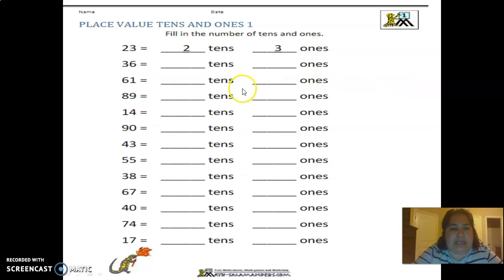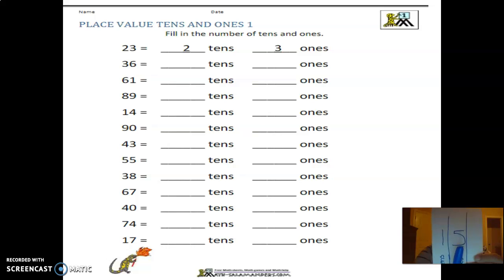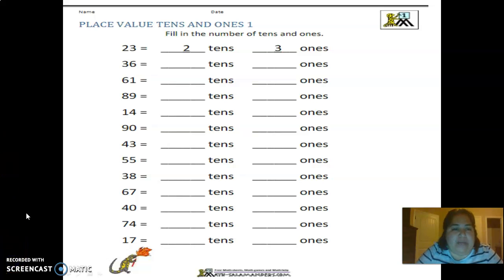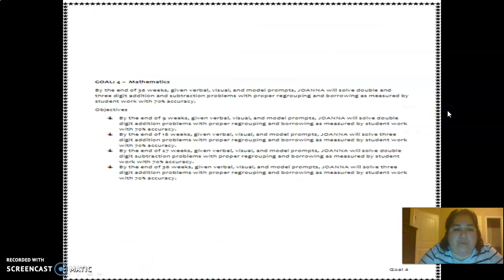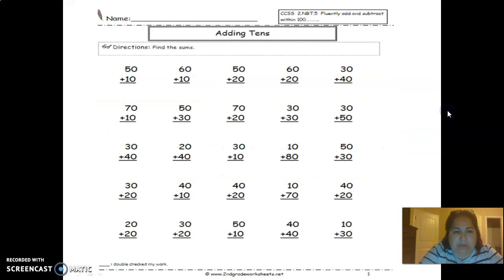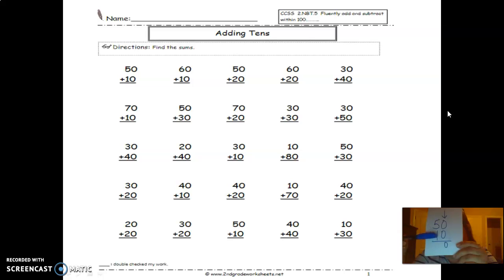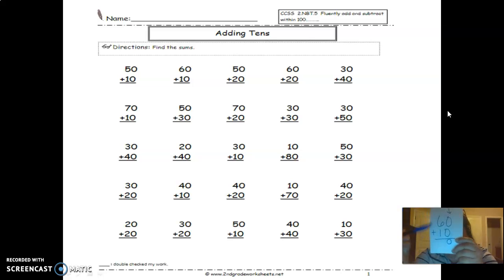8-21-20 IEP Goal 3&4 JH